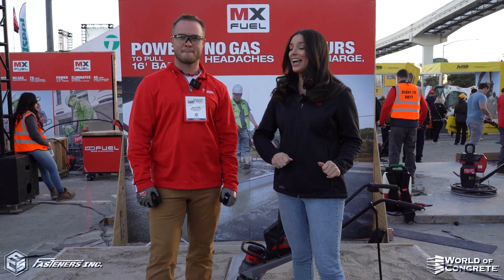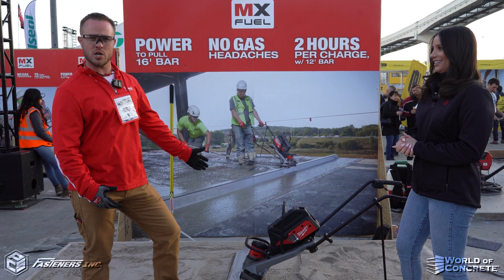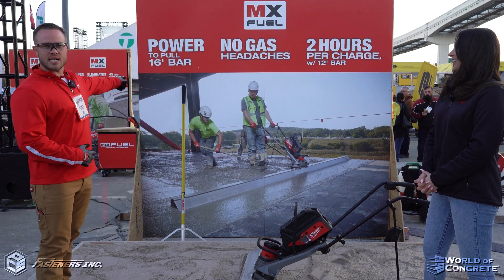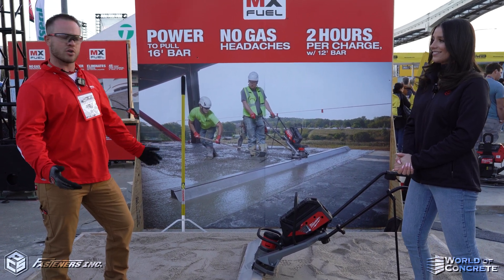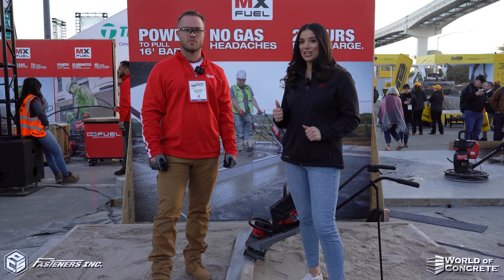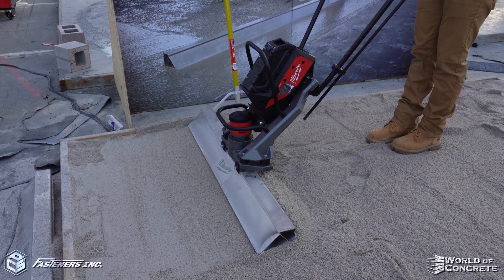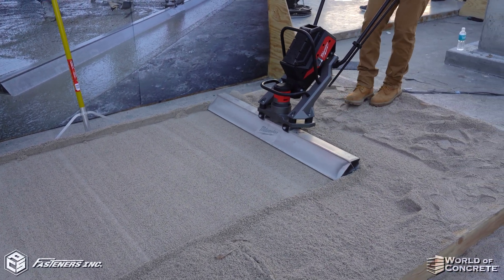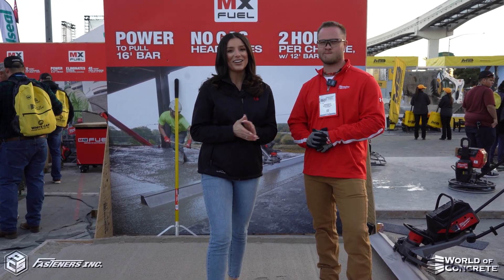Milwaukee MX FUEL Vibratory Screed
The MX FUEL Vibratory Screed provides consistent starts and the most reliable pours with the power to pull up to 16 ft bars. The MX FUEL REDLITHIUM battery pack provides instant power with no gas headaches and requires no regular maintenance, produces less noise, has zero emissions for a safer work place, and provides 2 hours of runtime per charge with a 12 ft bar.